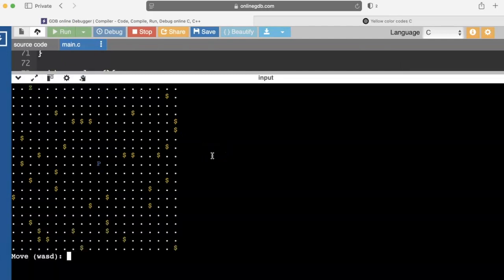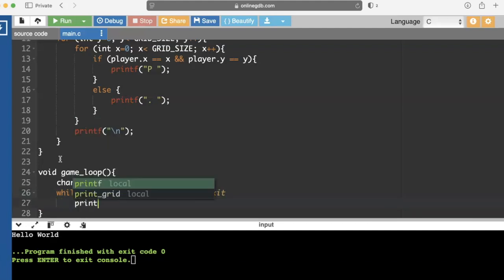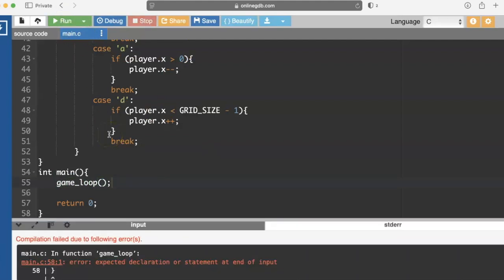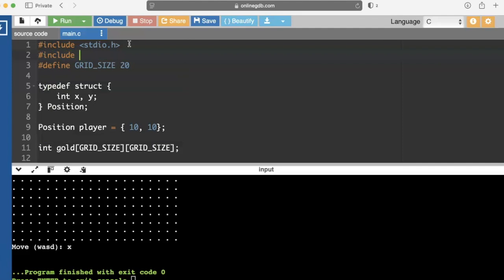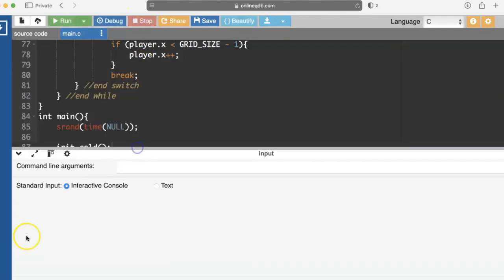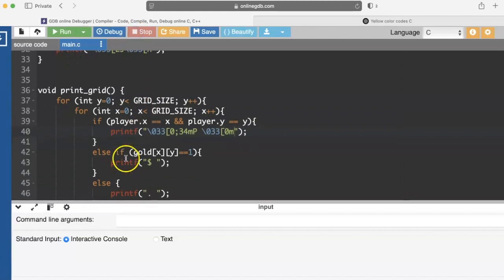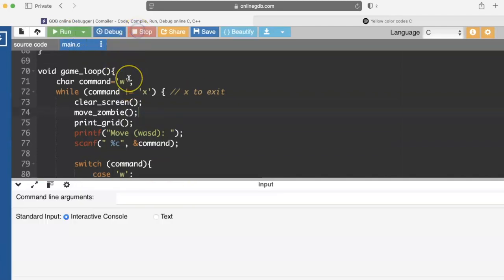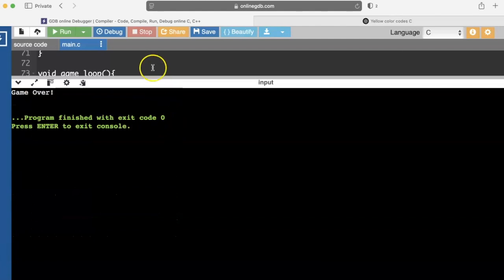C Zombie Game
Create a simple command line game in C where the player can collect money and avoid the chasing Zombie.